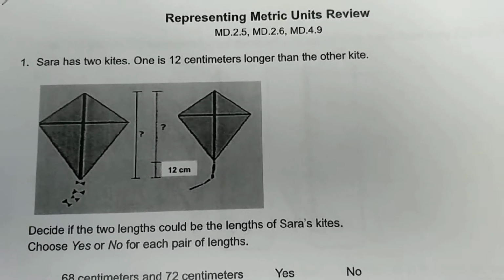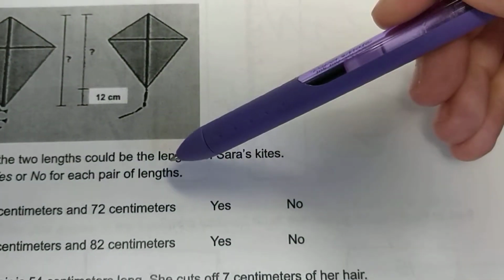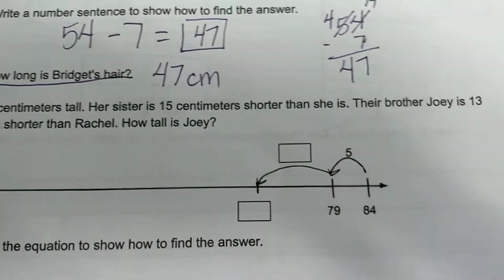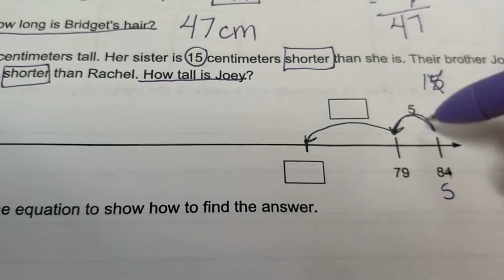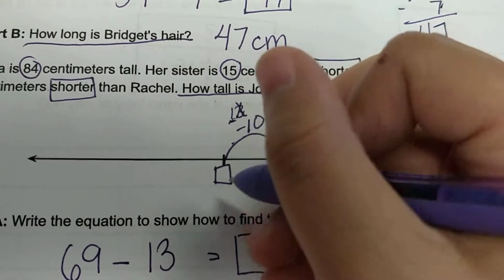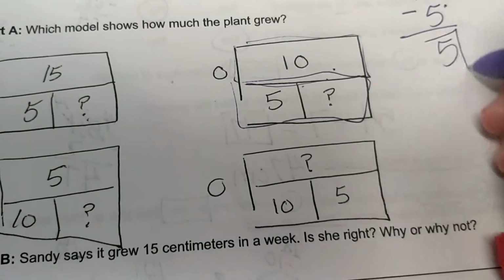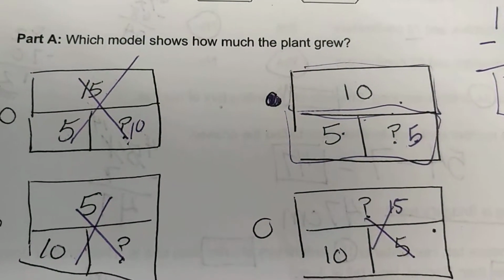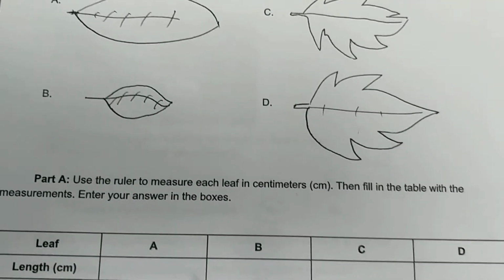Representing Metric Units Review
Practice for a test on metric word problems! Pause the video at certain points to solve, and then resume to find the answer out!